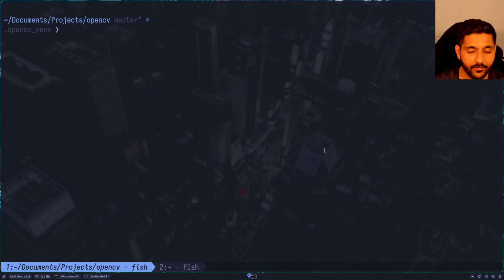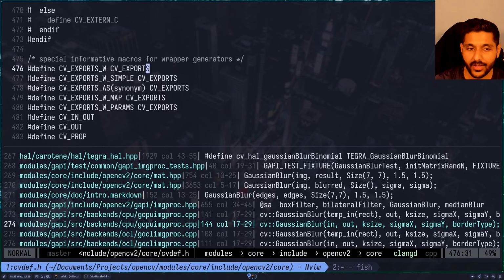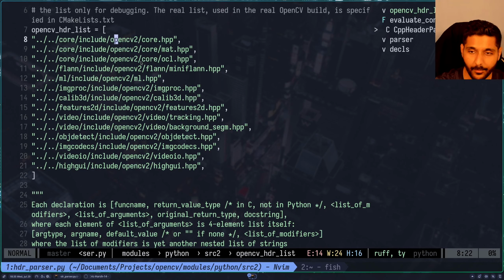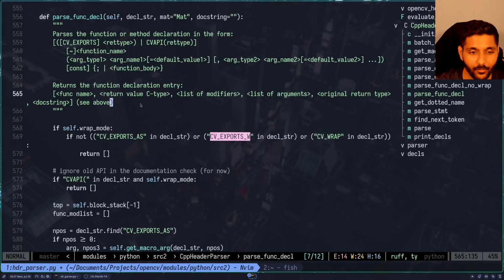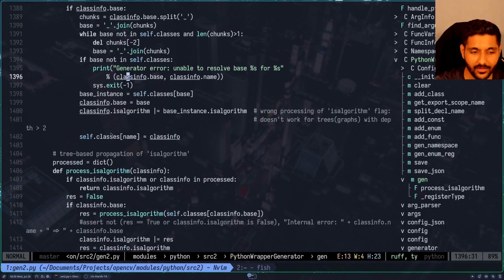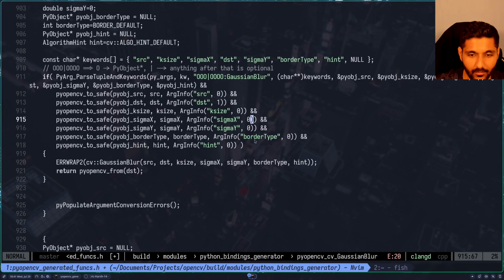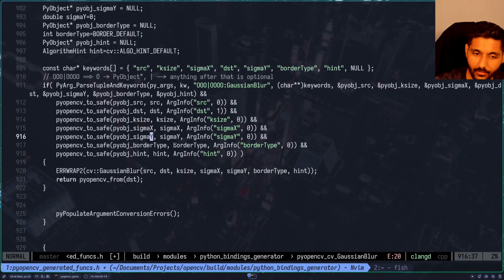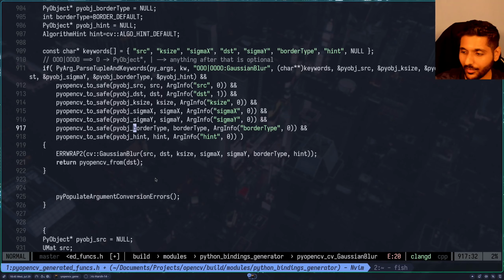How OpenCV Auto-Generates 4000+ Python Functions from C++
Ever wondered how cv2 gives Python access to thousands of OpenCV C++ functions?

In this video, we explore OpenCV's build-time binding system and see how C++ declarations are parsed, wrappers are generated, and functions become available in Python automatically.

Chapters:
0:00 Intro — why do 4,000+ C++ functions show up in Python?
1:29 Finding GaussianBlur's real C++ declaration in OpenCV's source
2:43 CV_EXPORTS_W — invisible to the C++ compiler, everything to the Python build
4:25 Inside gen2.py and the python/src2 folder
6:16 hdr_parser.py — turning header text into a declaration list
9:49 Finding pyopencv_generated_funcs.h and reading the generated wrapper
12:44 Overload resolution: try Mat, then UMat, then raise an exception
13:45 cv2_convert.cpp — converting arguments and Mat ↔ NumPy
14:55 Releasing the GIL and translating C++ exceptions to Python
16:21 Wrap-up and what's next